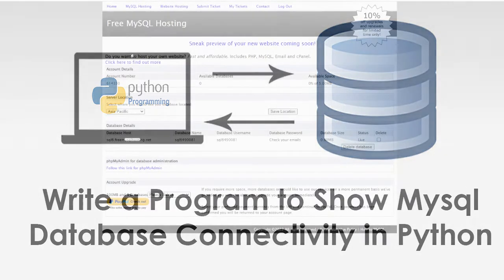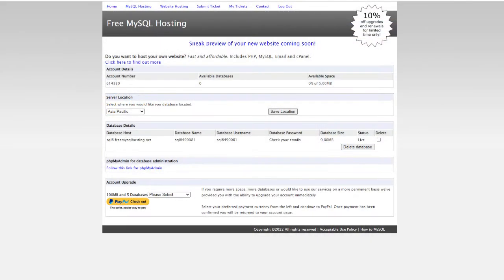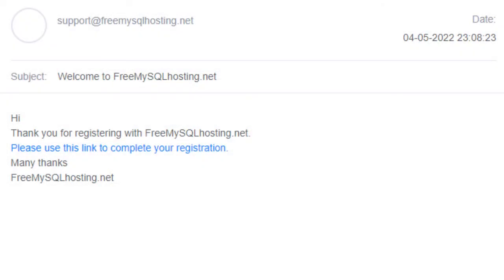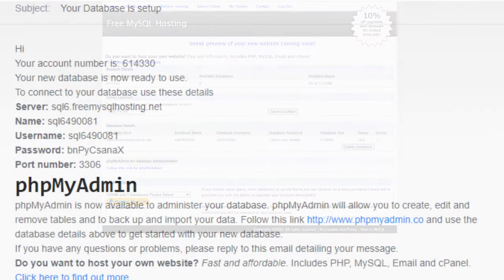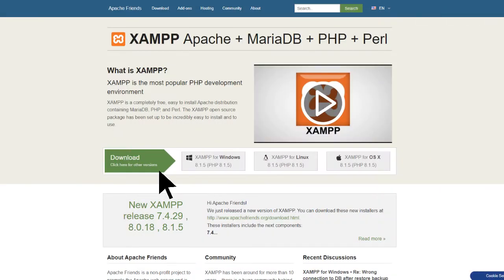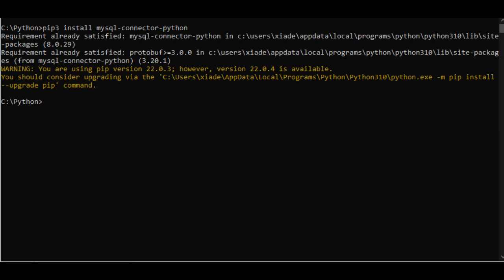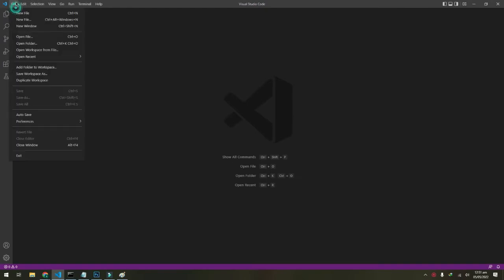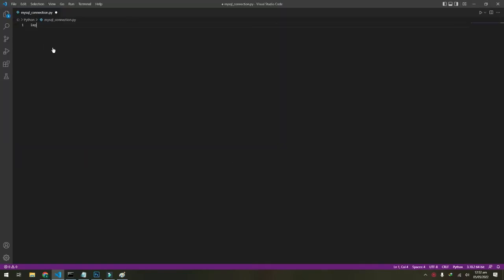Write a Program to Show Mysql Database Connectivity in Python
Python is a programming language in which we can write programs without any difficulty. Currently, it is considered the easiest programming language available in the market. Any type of program can be written in it; however, without any database, a program has no use at all. In fact, database connectivity is the most important factor when one learns any programming language. In the market, there are many databases but the most used is Mysql. Today, in this article, we are going to write a program to show mysql database connectivity in python.

Mysql does not work offline. Thus, an online database is required to establish a connection between mysql and python programs. One of the best free mysql databases services that you can use is free mysql hosting. It is offering a free 5MB database to anyone for one year, which is enough to perform any kind of simple task. Our program is not going to be too long, hence, it is enough for us to create a mysql connection with python.

Open the and create an account. You need to verify your email. The system will send you an email containing a link. Open the link and type a password for it. Set up the location of your database and you will receive an email containing the server, database name and database password. and check for your database. Alternatively you can set a localhost database if you want and to do that you need to install apache server on your computer. You can also do all this through xampp or wamp software.